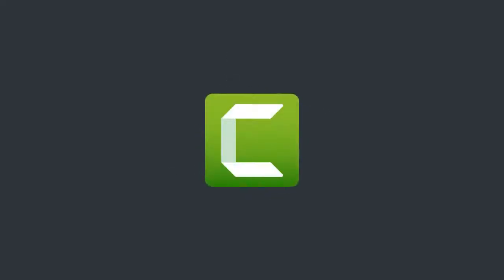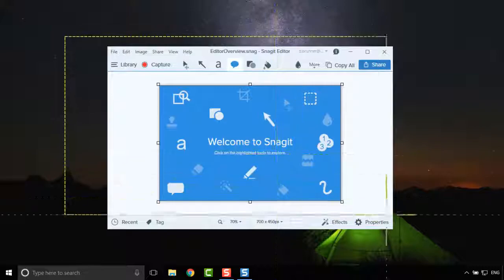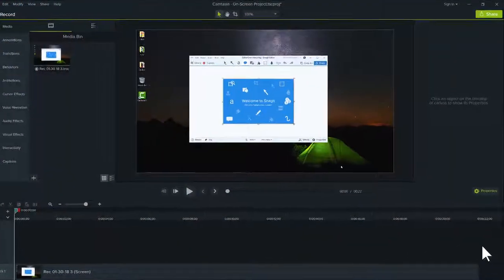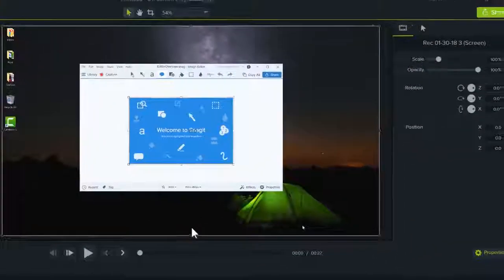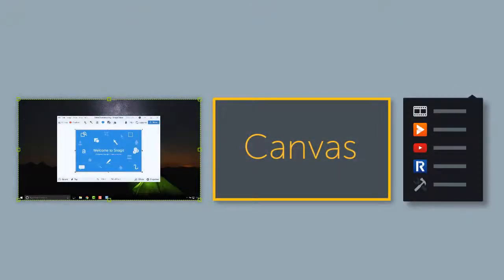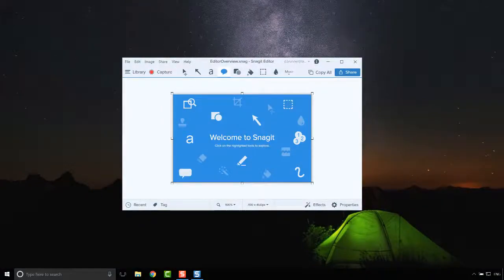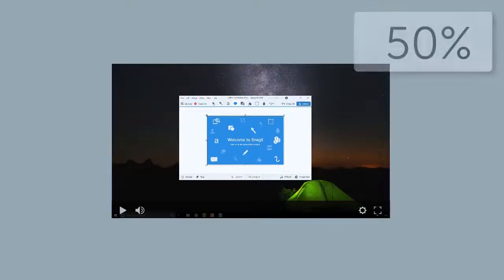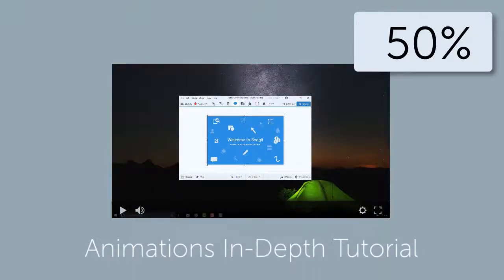Getting Crisp, Clear Screen Video